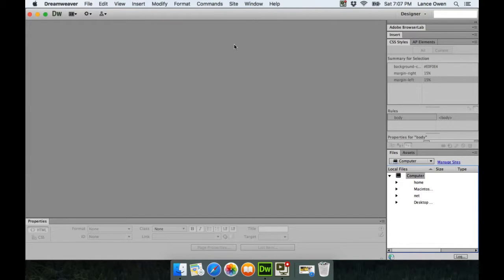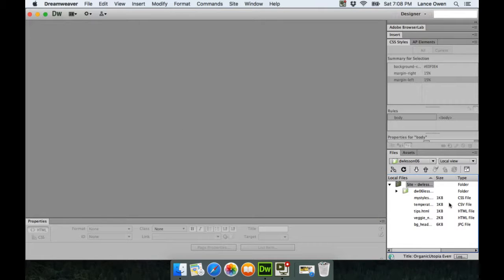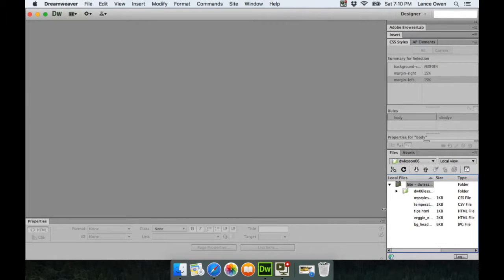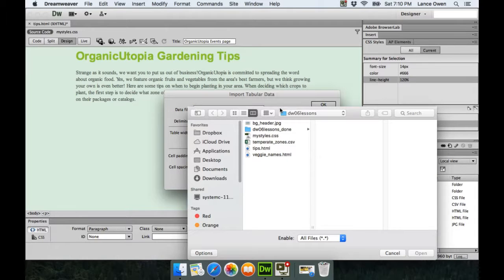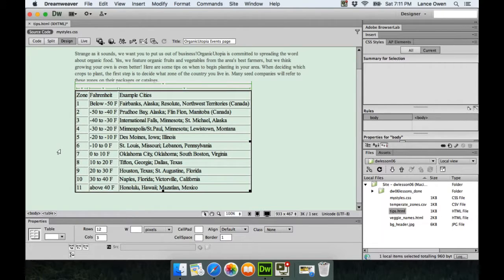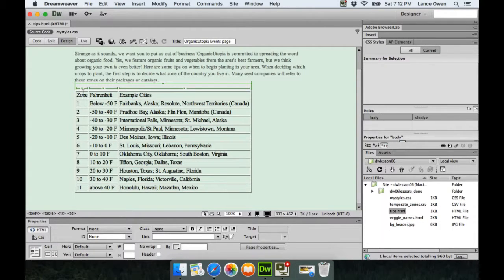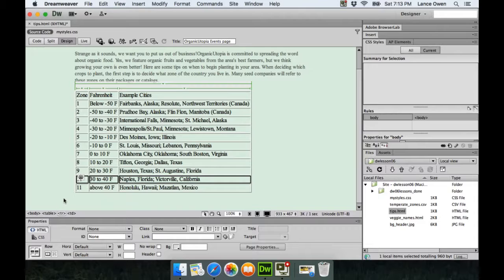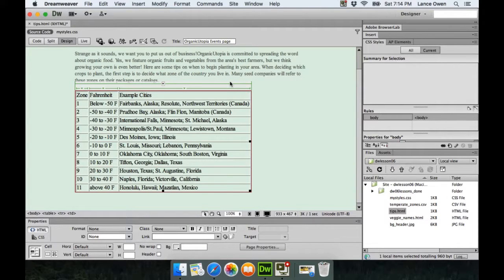dw0601 Import and Selecting Table Elements